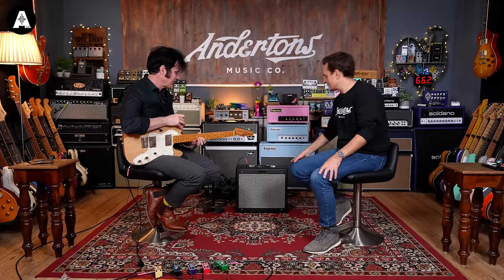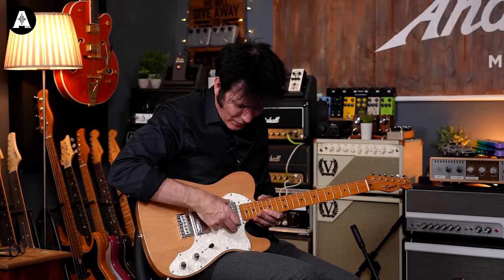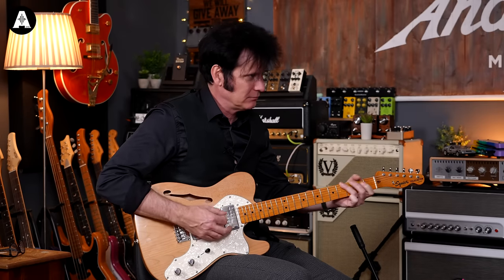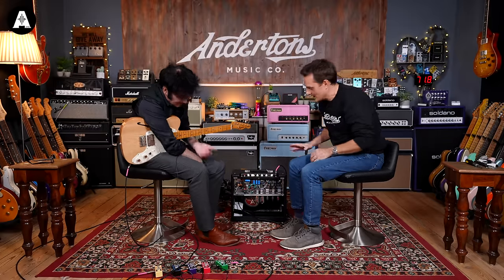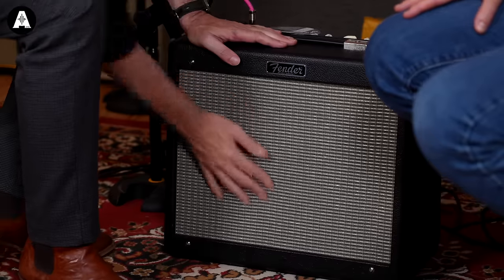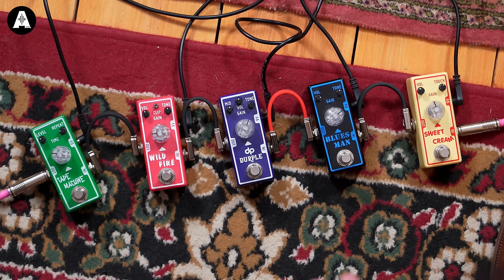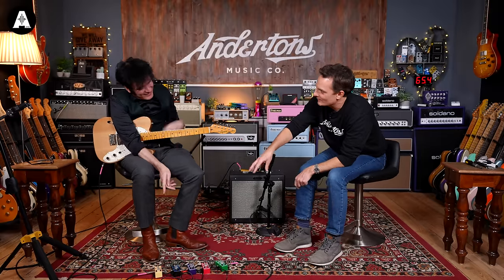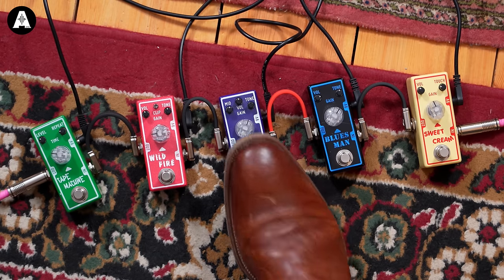Warren Huart Chooses a Recording Guitar Rig for under £1000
👆 Warren Huart (Produce Like a Pro) returns to Andertons to figure out how he would choose a guitar rig for under £1000. But there's a twist, he'll be choosing a recording rig as opposed to a live rig!

⏰ Timestamps ⏰
» 0:00 Introducing Warren Huart!
» 1:00 Changing the Rules?
» 1:28 Warren's Go-To Setup?
» 3:30 The Shopping?
» 8:50 Recording & Guitar Parts!
» 16:11 Let's Mic Up the Amp!
» 22:12 Choosing Pedals!
» 27:15 Let's Hear It!